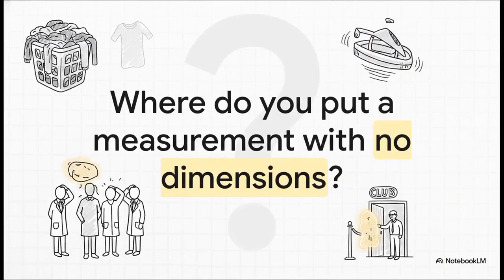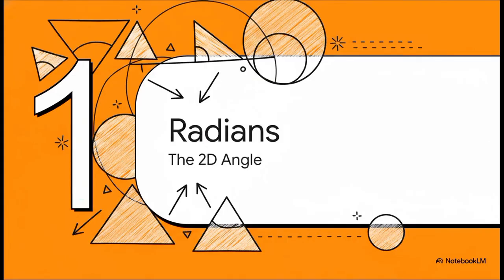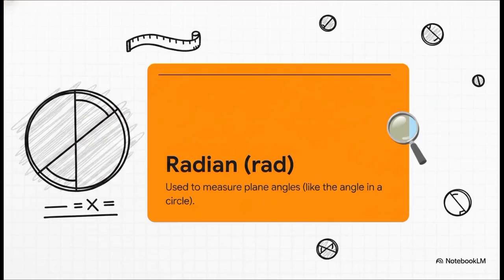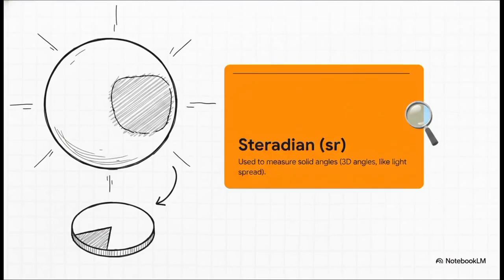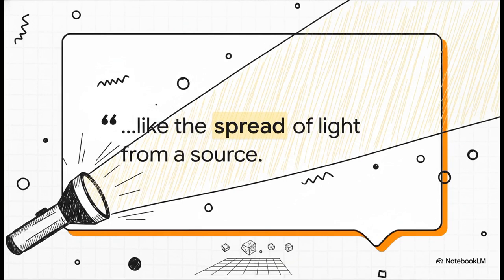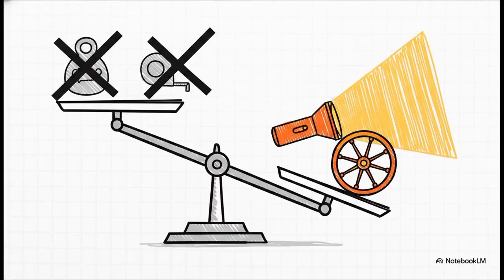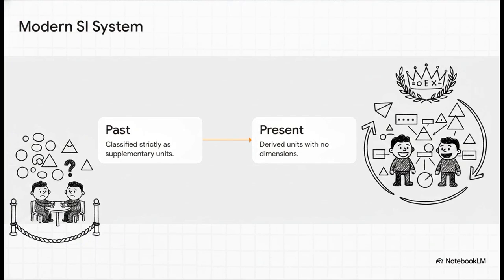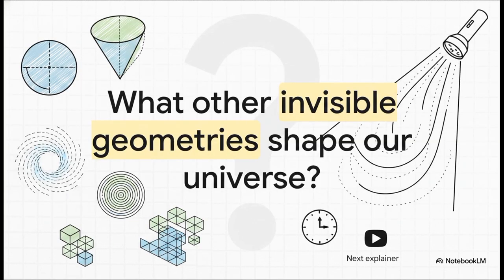physics Supplementary units part 1